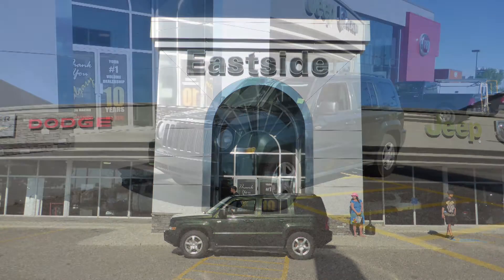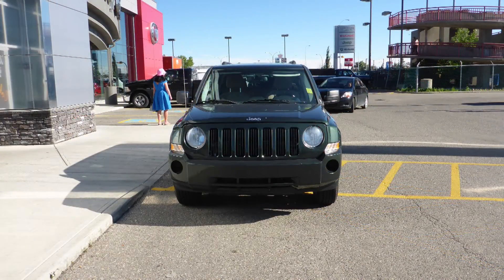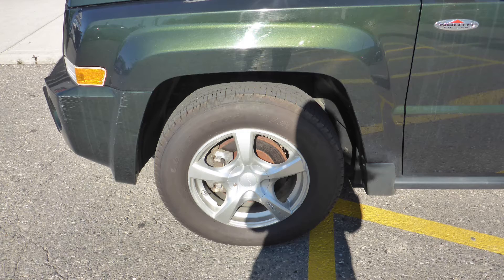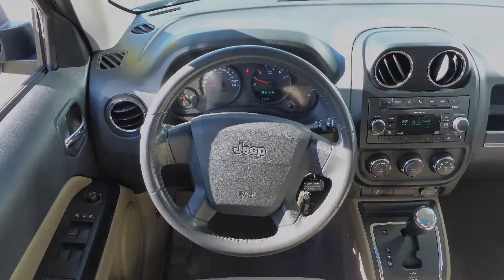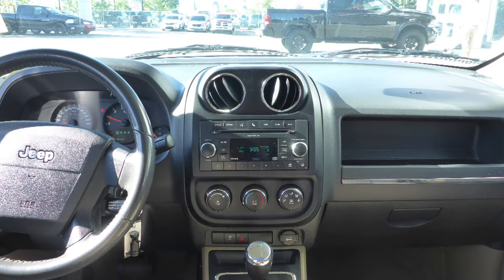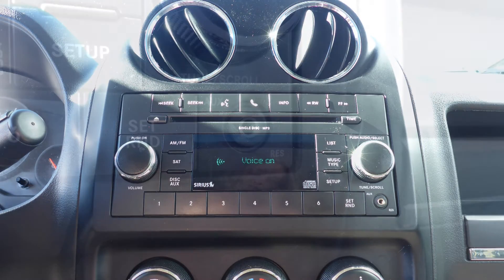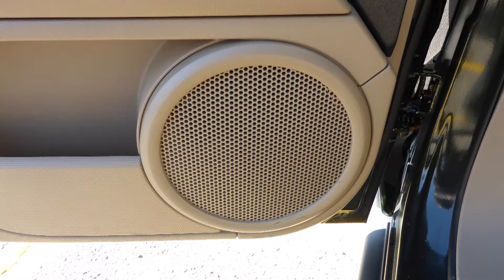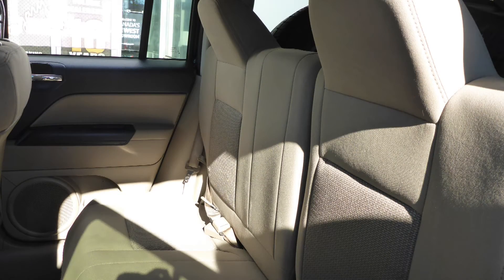2010 Jeep Patriot Sport for Brenda - Eastside Dodge - Calgary Alberta